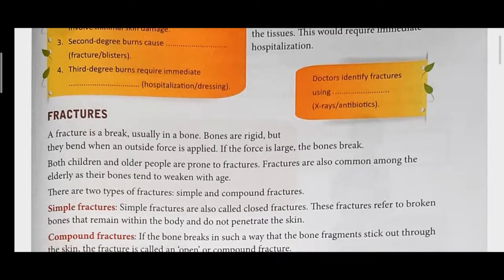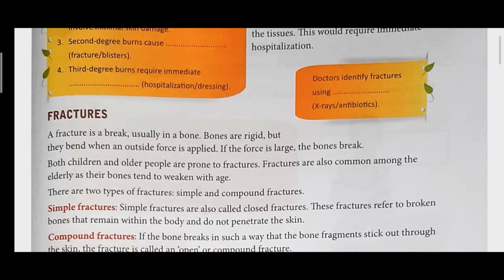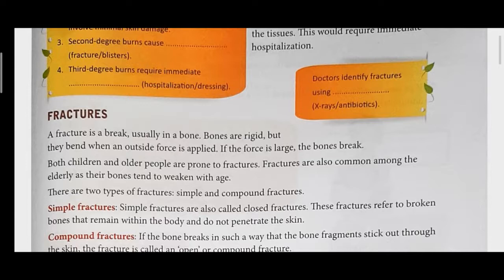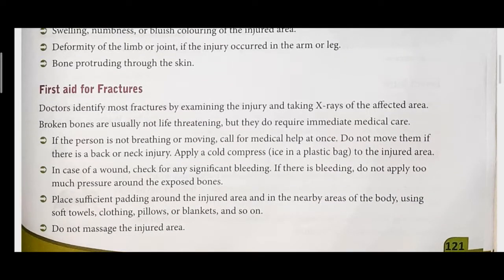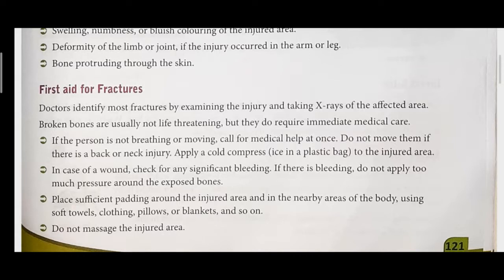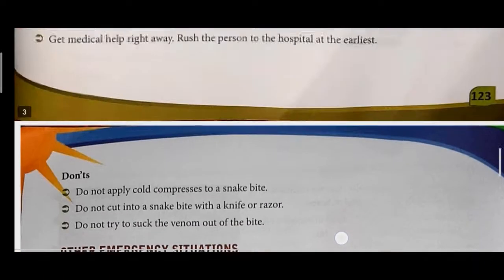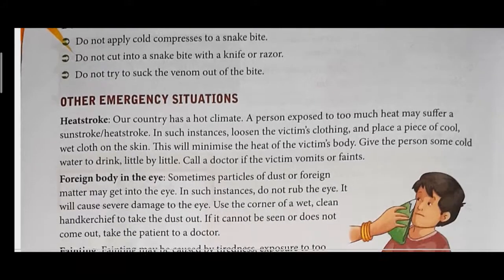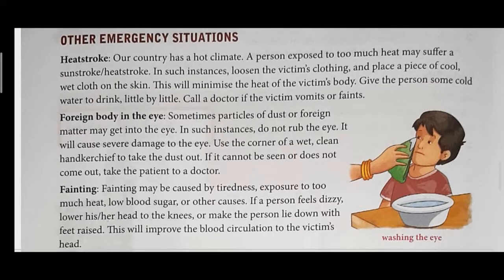Grade-5 # Science # Chapter-7 (Safety and First Aid) # 02/12/2020 # 11:00 AM